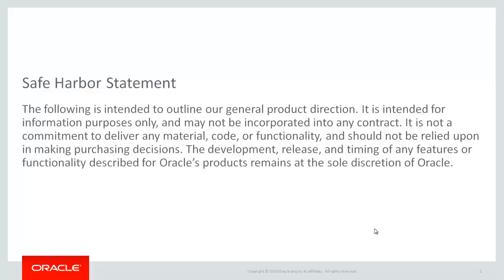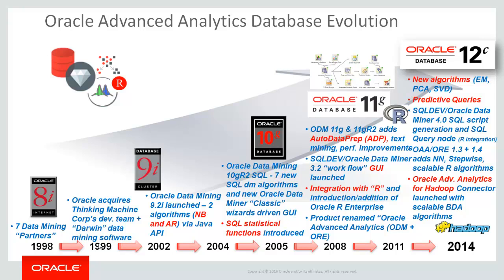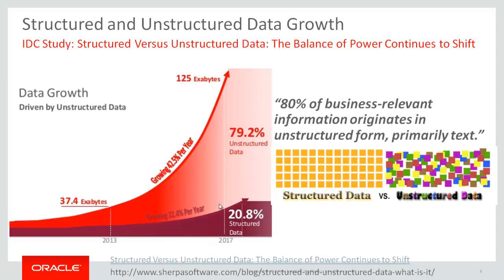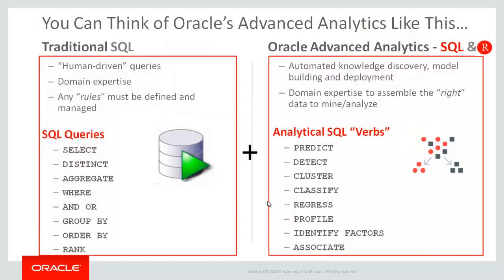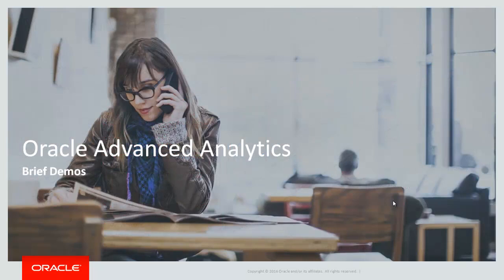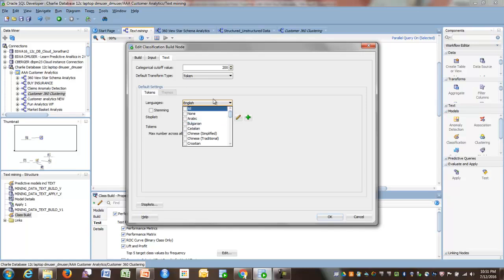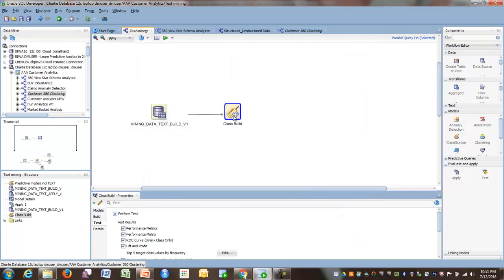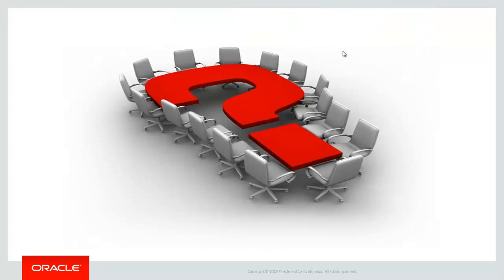Mining Structured and Unstructured Data